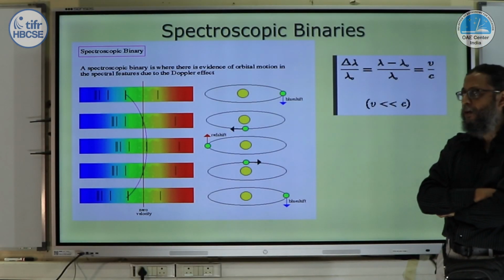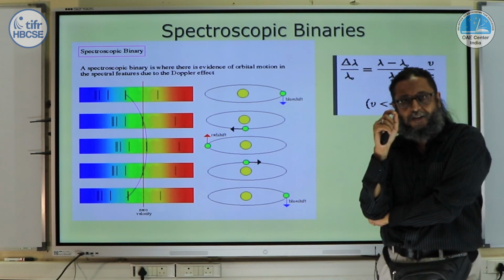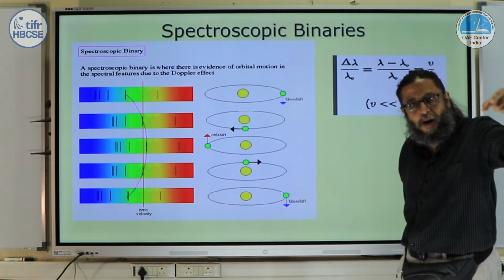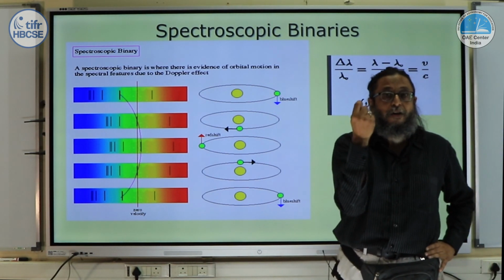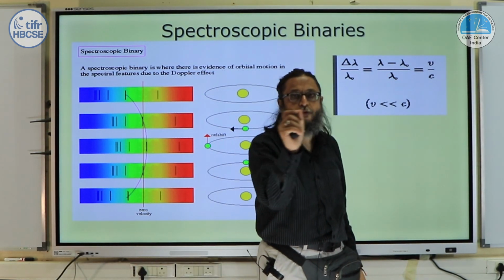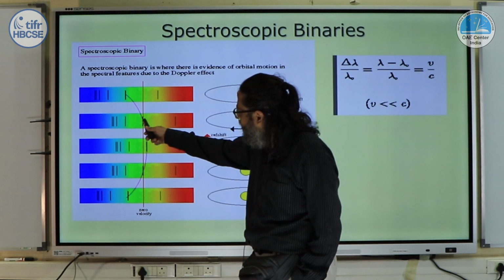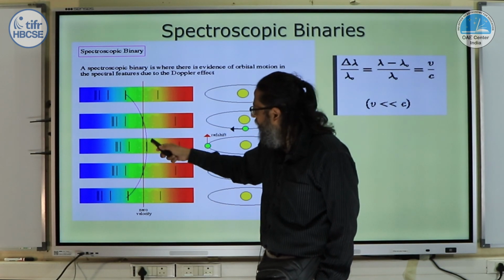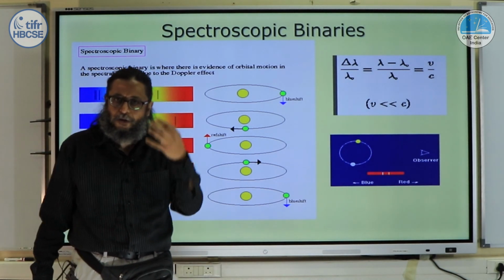Spectroscsopic Binaries Explained(ENG) | Astro for Beginners | HBCSE | OAE | Dr. Manojendu Choudhury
🌌Spectroscopic Binaries: Detecting Motion Through Shifting Lines | Dr. Manojendu Choudhury | St. Xavier's College

👤 About the Speaker:
Dr. Manojendu Choudhury is an astrophysicist and educator, currently teaching at St. Xavier’s College, Mumbai. He earned his Ph.D. in Physics from the Tata Institute of Fundamental Research (TIFR) and has worked extensively in high-energy astrophysics, with research spanning X-ray binaries, gamma-ray sources, and radio astronomy. Alongside his scientific work, he has been a key figure in astronomy education and outreach in India. Dr. Choudhury has led Indian teams to the International Olympiad on Astronomy and Astrophysics (IOAA) multiple times and has played a central role in designing training camps, developing educational content, and mentoring students and teachers. His work bridges cutting-edge research and engaging science communication for learners at all levels.

🎥 About the Video:
This video dives into the fascinating world of spectroscopic binaries—binary star systems that are identified not by spatial separation, but by the periodic shifting of spectral lines due to the Doppler effect. Dr. Manojendu Choudhury elaborates on how motion along the line of sight causes absorption lines in a star’s spectrum to shift toward red or blue, revealing the presence of orbital motion. He demonstrates how such shifts can indicate the existence of one or more unseen companions, even when the system appears as a single point of light. With clear examples and analogies, the video also introduces double-line and single-line spectroscopic binaries and explains the observational challenges associated with inclination. This video is a valuable resource for understanding how invisible motion becomes visible through the language of light.

🌟 In This Video, We Explore:
Chapters:
00:00 - Introduction.
00:38  - What are Spectroscopic binaries ?
02:40  -  Doppler Shift
05:04 - Spectral lines